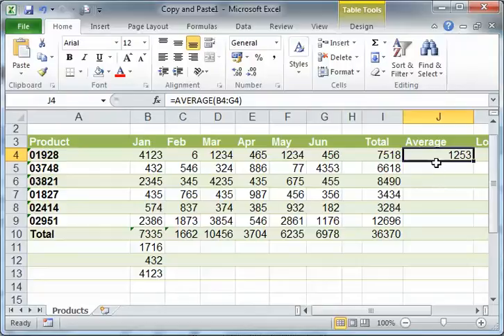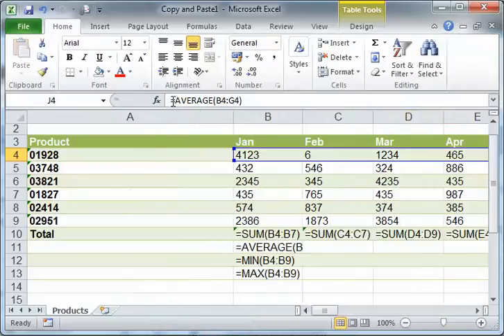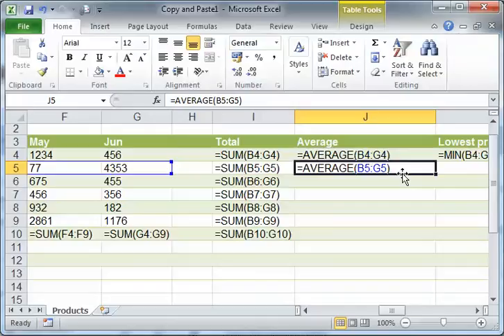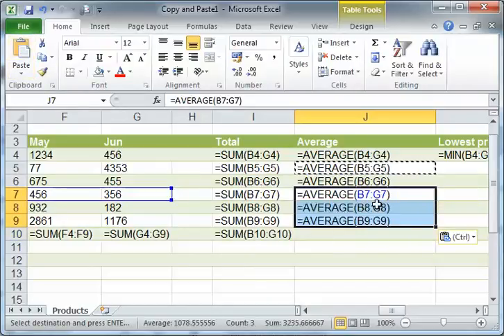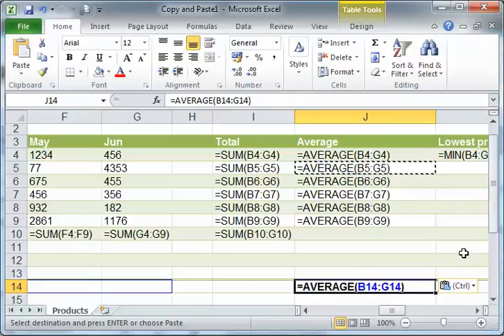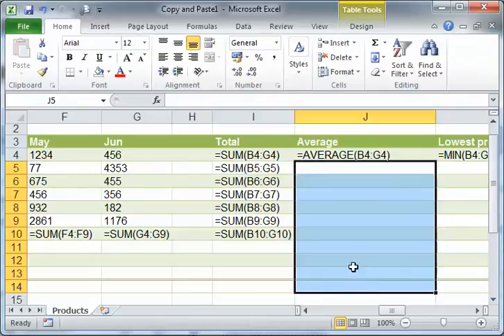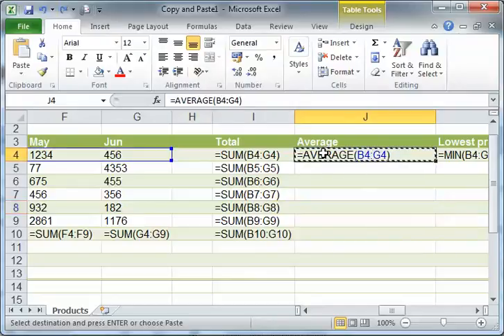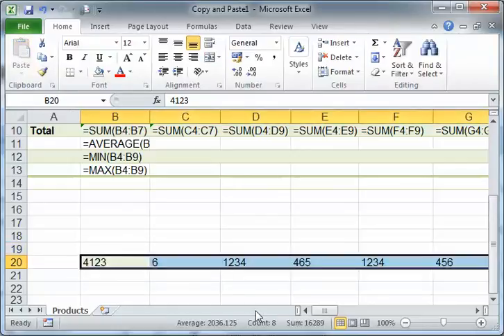Excel 2010 Copy and Paste Calculations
Want more jargon-free ways to save time? Get my '50 Time-Saving Computer Tips for the Non-Techies' guide How to copy and paste calculations and formula.

From our Excel 2010 L1.2 course